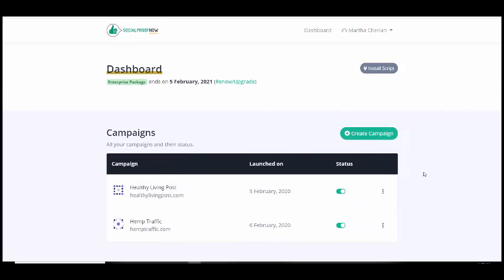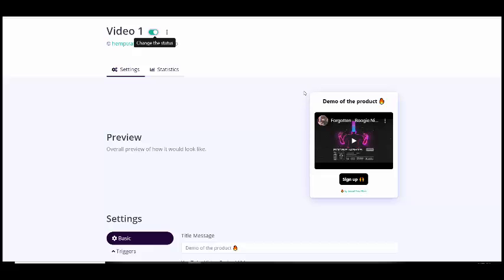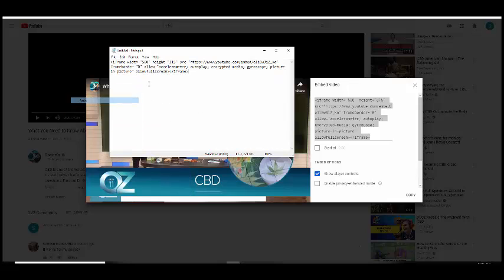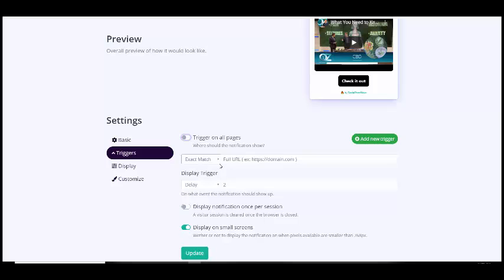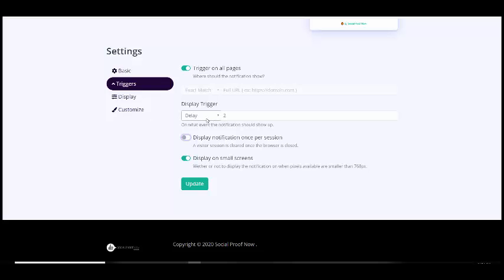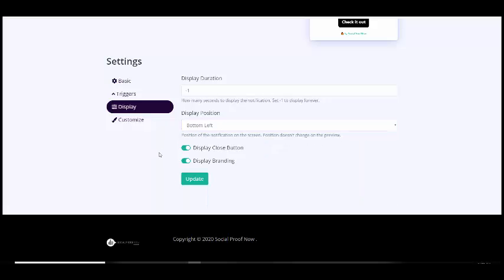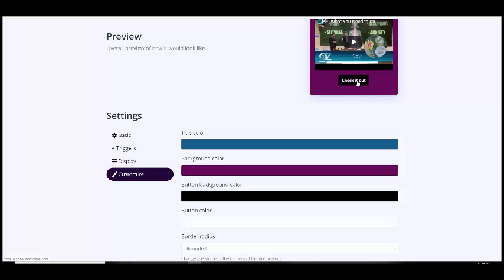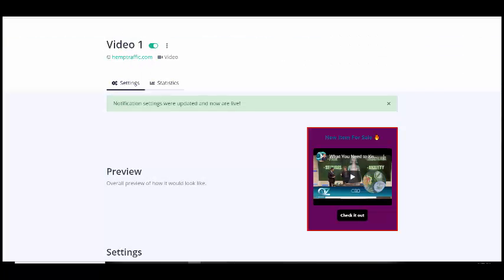Socialproofnow.com How to Set Up Video Notification